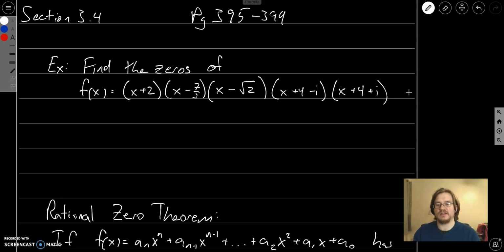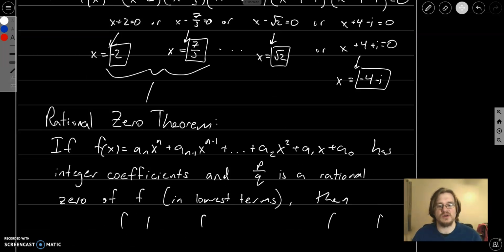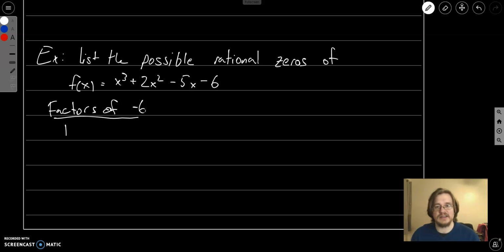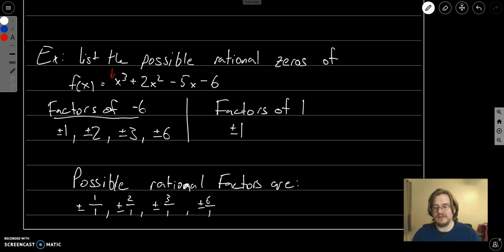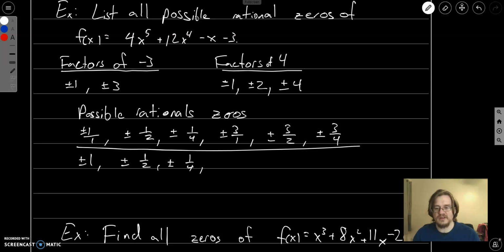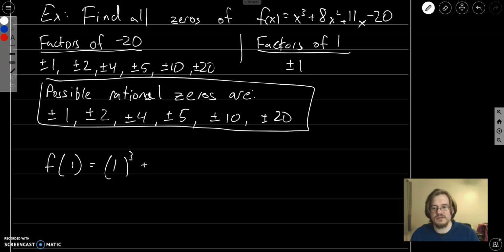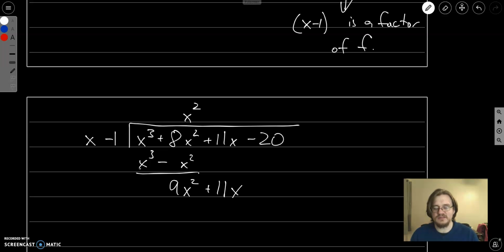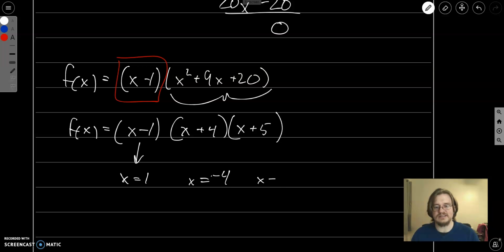M121 Section 3.4 Part I (Rational Roots of Polynomials)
This video covers Section 3.4 page 395-399.  Specific topics include: zeros (roots) of polynomial, rational roots of polynomials, examples of finding possible rational roots of polynomials.